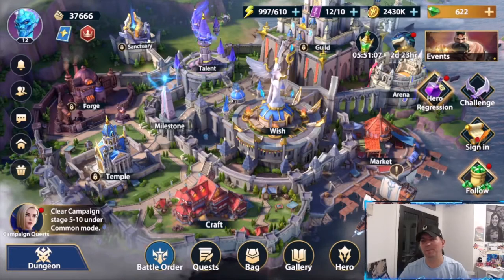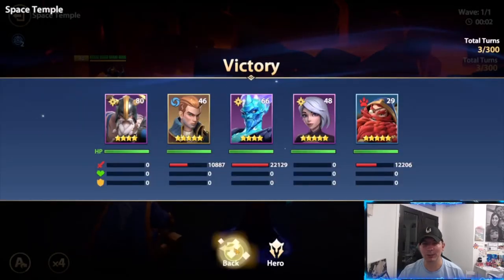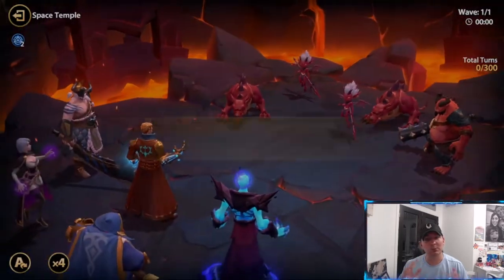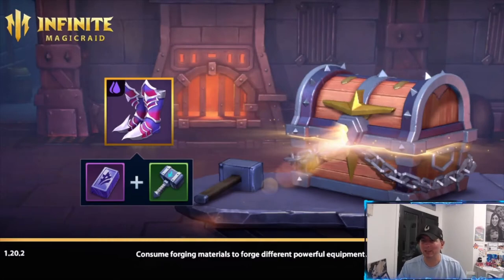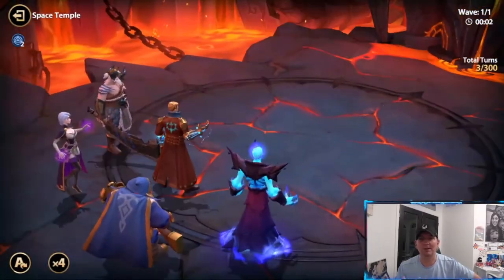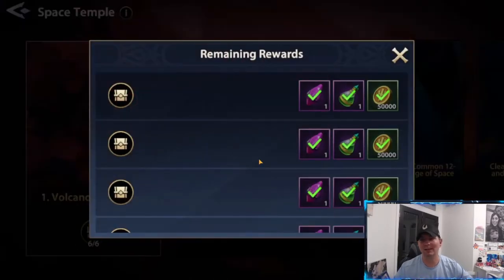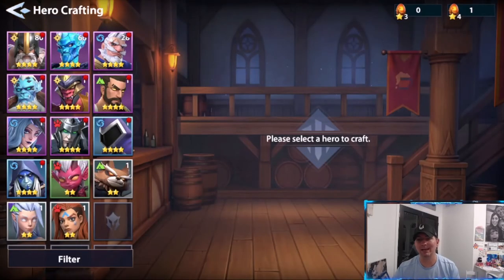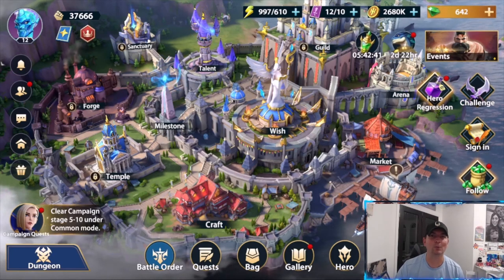SPACE TEMPLE - VOLCANO EXPEDITION! [FURRY HIPPO INFINITE MAGICRAID]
The FIRST Dungeon has been Cleared!